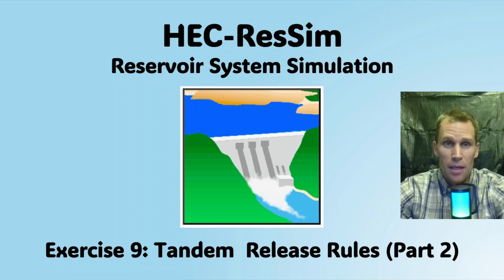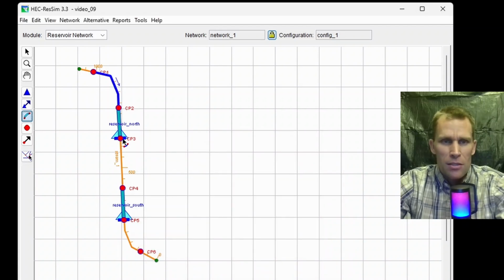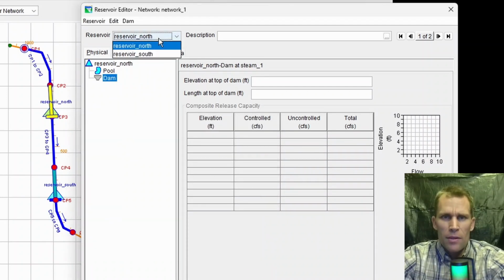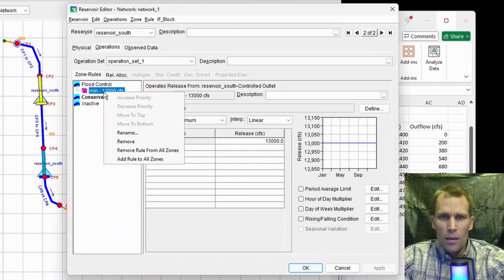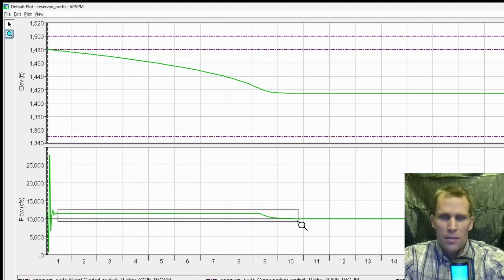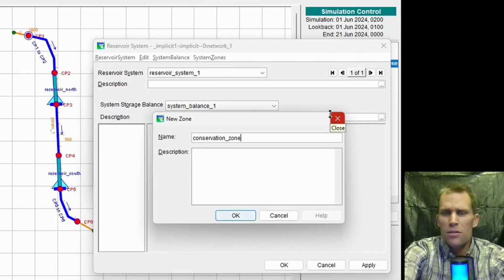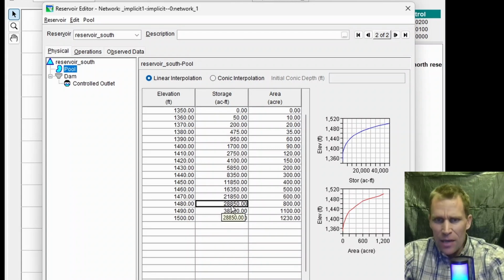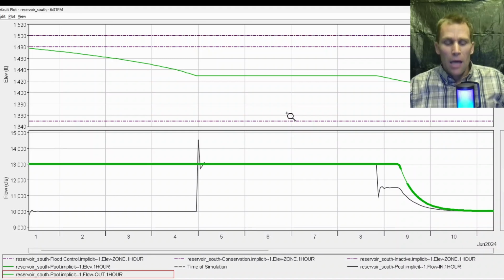HEC ResSim Exercise 9 - Tandem Operation Rules (Part 2)